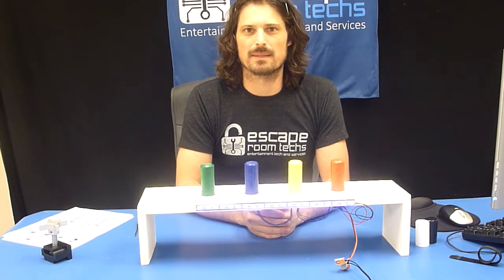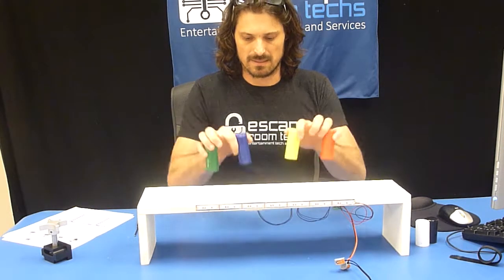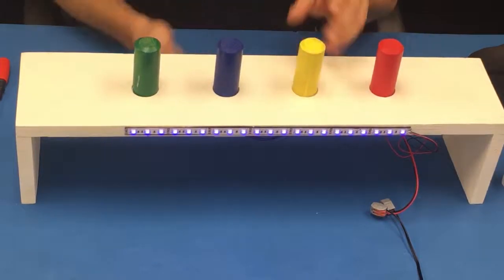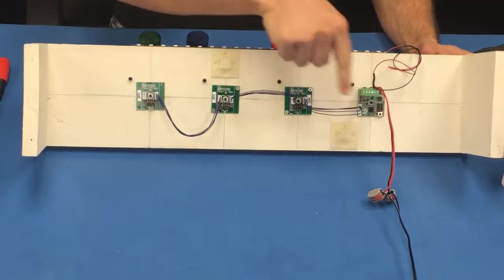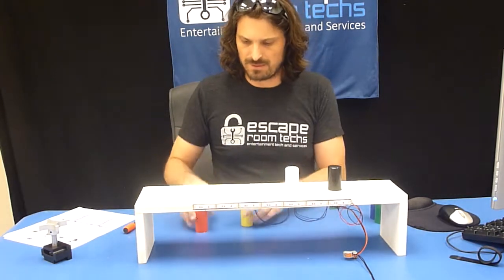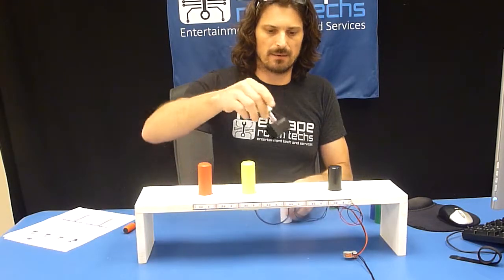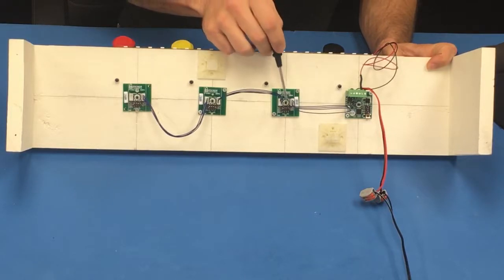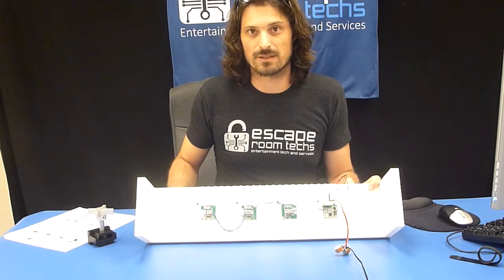Hall Sensor Replacement with FX51D and FX51 Sensor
Illustrating the use of our magnet detector system with the FX51D and FX51SEN.  Do more with magnetic detection.